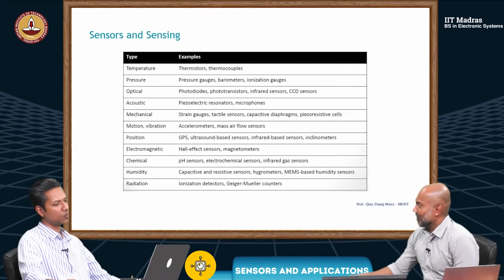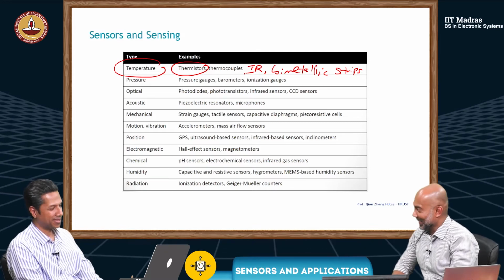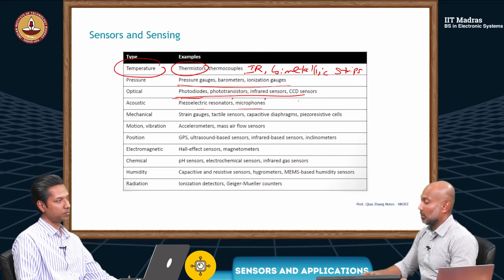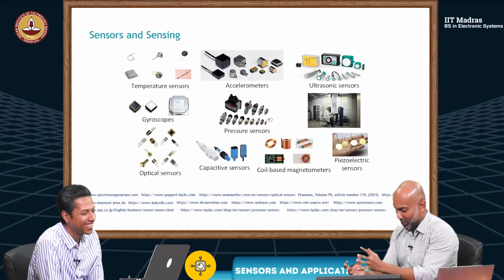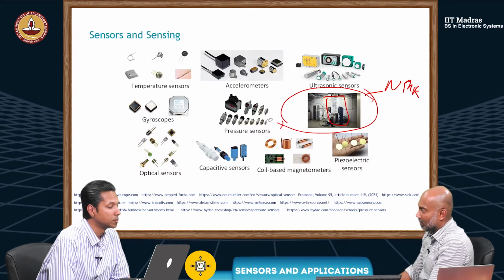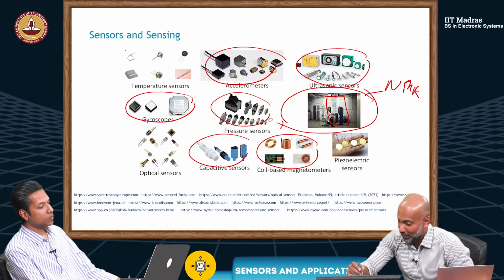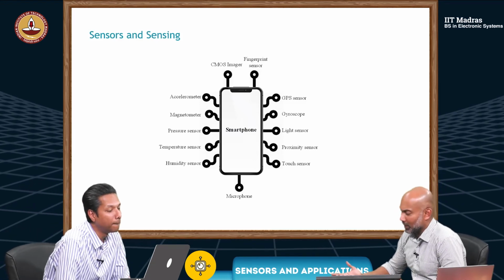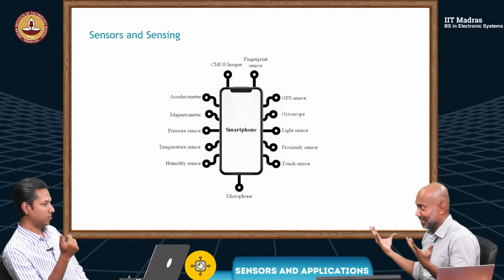W1_L2: An overview of different types of sensors